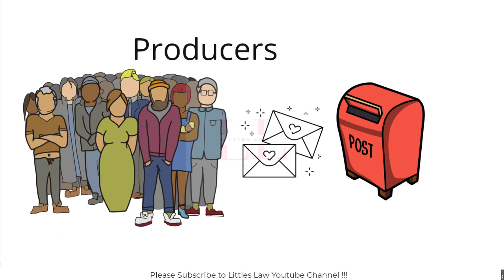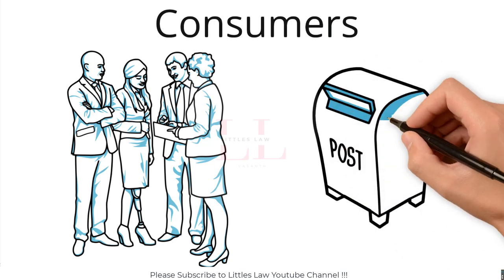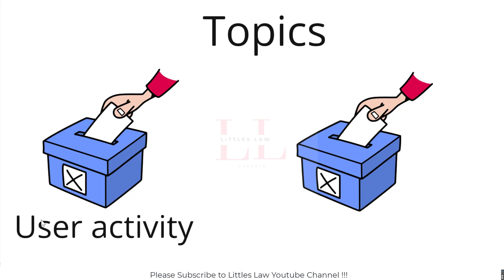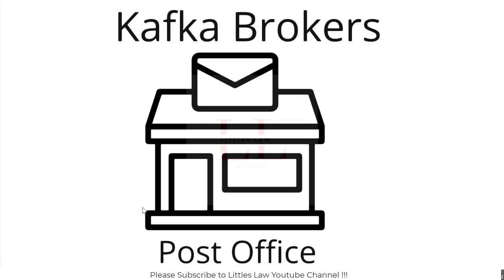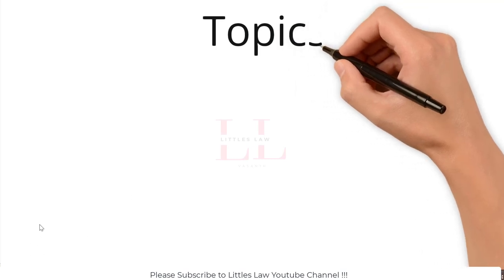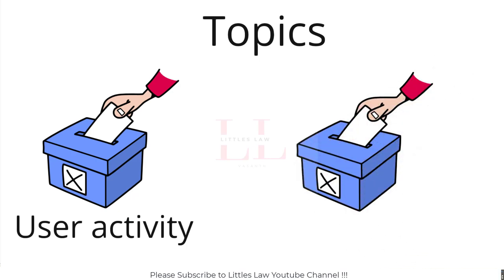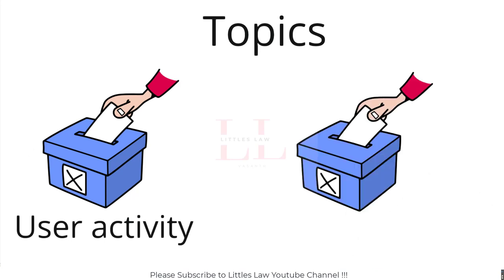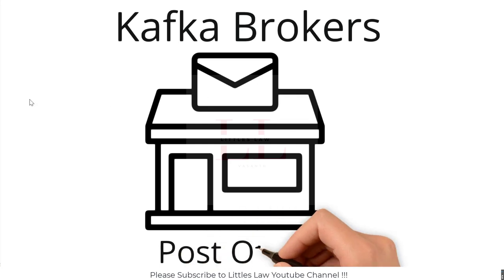What is Kafka and what are its components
In this video from @vasanthtechtalk  I will explain you about
1. What is Kafka
2. What are the components of Kafka
3. Advantages of Kafka